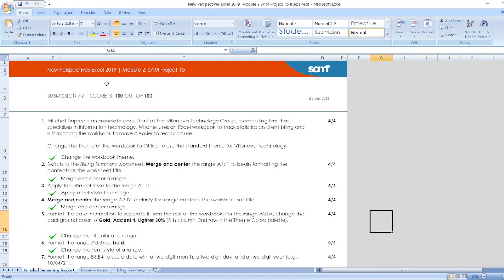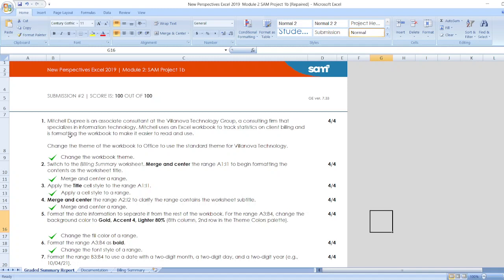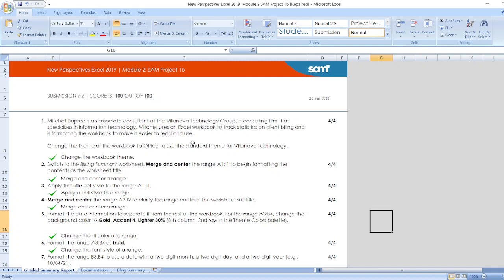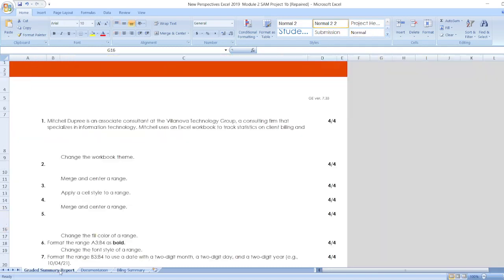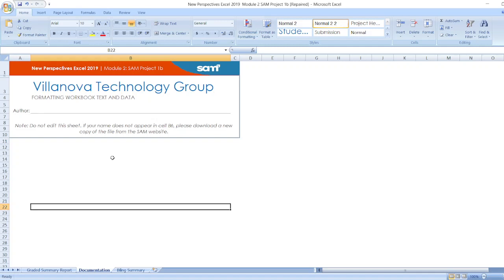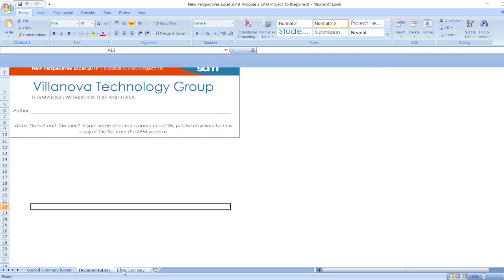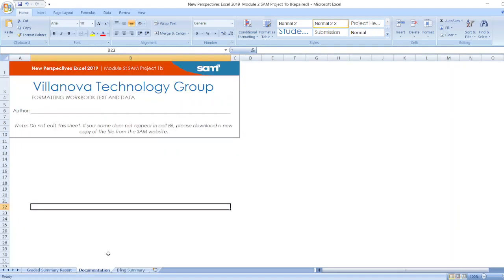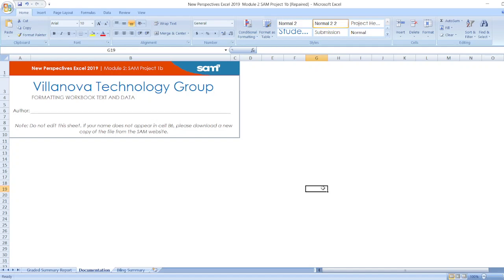New Perspectives Excel 2019 | Module 2: SAM Project 1b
1) Mitchell Dupree is an associate consultant at the Villanova Technology Group, a consulting firm that specializes in information technology. Mitchell uses an Excel workbook to track statistics on client billing and is formatting the workbook to make it easier to read and use.

Change the theme of the workbook to Office to use the standard theme for Villanova Technology.

2) Switch to the Billing Summary worksheet. Merge and center the range A1:I1 to begin formatting the contents as the worksheet title.

3) Apply the Title cell style to the range A1:I1.

4) Merge and center the range A2:I2 to clarify the range contains the worksheet subtitle.

5) Format the date information to separate it from the rest of the workbook. For the range A3:B4, change the background color to Gold, Accent 4, Lighter 80% (8th column, 2nd row in the Theme Colors palette).

6) Format the range A3:B4 as bold.

7) Format the range B3:B4 to use a date with a two-digit month, a two-digit day, and a two-digit year (e.g., 10/04/21).

8) The range B6:I11 serves as a table showing billing details such as service and hours billed. Format the column headings in the range B6:I7 as italic.

9) Center the contents of each cell in the range B6:I11.

10) For the range B6:I6, change the background color to Gold, Accent 4, Lighter 60% (8th column, 3rd row in the Theme Colors palette).

11) For the ranges C7:E7 and G7:I7, change the background color to Gold, Accent 4, Lighter 40% (8th column, 4th row in the Theme Colors palette).

12) Merge the range B6:B7, and then middle align the contents of the merged cell.

13) Merge the range F6:F7, and then middle align the contents of the merged cell.

14) Merge and center the range C6:E6, and then merge and center the range G6:I6.

15) Format the table data to make it easy to read and interpret. For the ranges B9:I9 and B11:I11, change the background color to Gold, Accent 4, Lighter 80% (8th column, 2nd row in the Theme Colors palette).

16) In the range G8:I11, apply the Percentage number format with one decimal place.

17) In the range G8:G11, use Conditional Formatting Highlight Cells Rules to format cells with a value less than 20% using Light Red Fill with Dark Red Text.

18) For the merged range A8:A11, change the rotation of the text to 0 degrees, and then change the indent to 2 to clarify that the text applies to the table data.

19) Find and replace all instances of the text "hr" with "hour" to use the full word instead of an abbreviation. (Hint: You should find and replace three instances.)

20) Finally, Mitchell wants to format the workbook for printing. Change the print layout so that a new page starts at row 13.

21) Change the workbook margins to Narrow.

22) Use rows 1 and 2 as print titles.

23) Create a custom header for the worksheet. In the left header section, display the Sheet Name using a Header and Footer element. In the right header section, display the Page Number using a Header and Footer element.